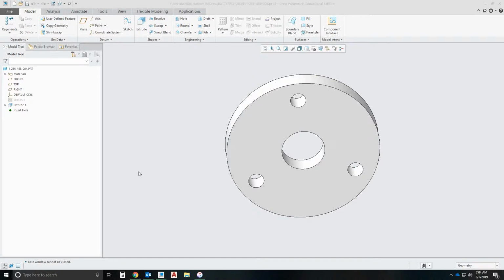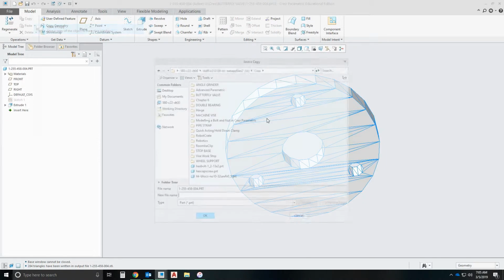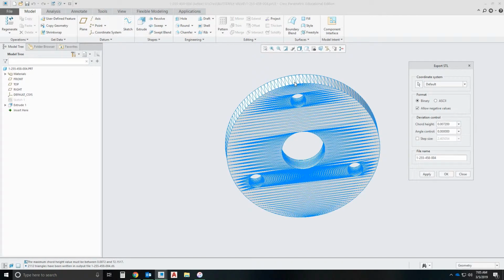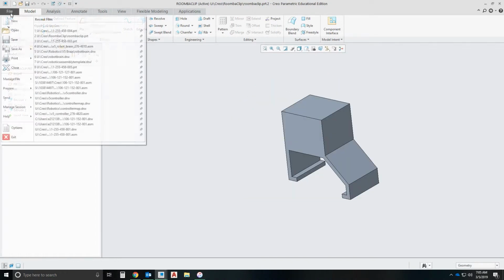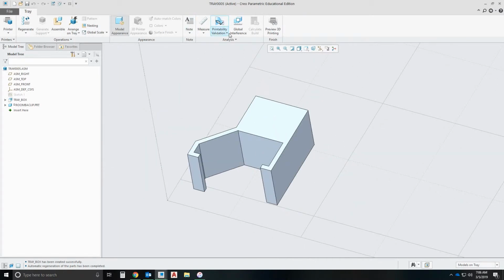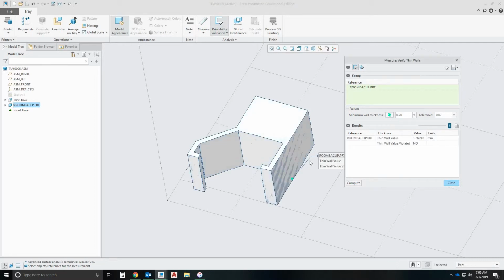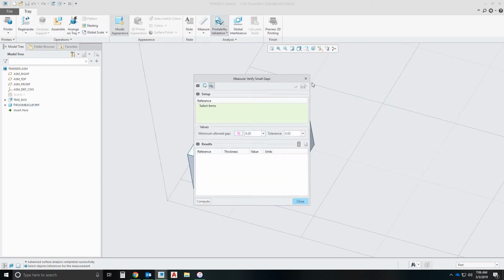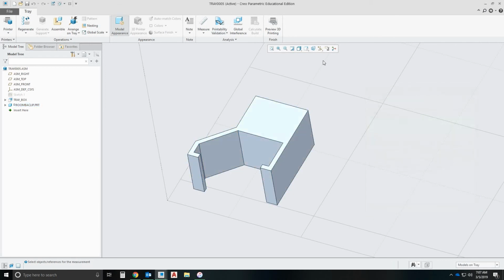Customizing STL Exports and Printability Validation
In this video I quickly cover how to customize STL exports to include minimum Chord Heights and Angles. In addition I cover testing your parts printability for thin walls and narrow gaps.